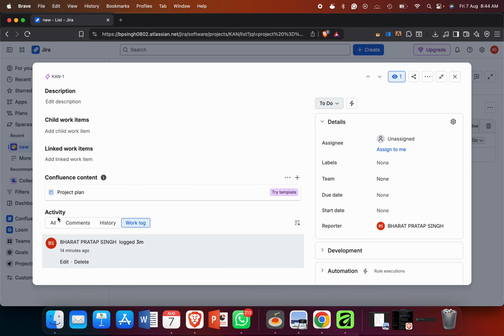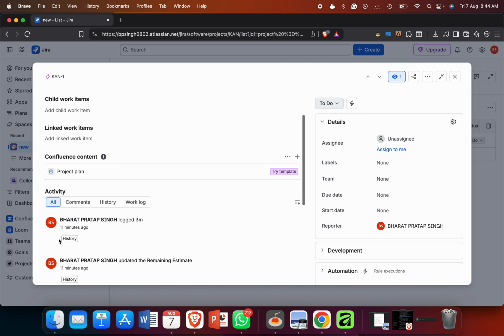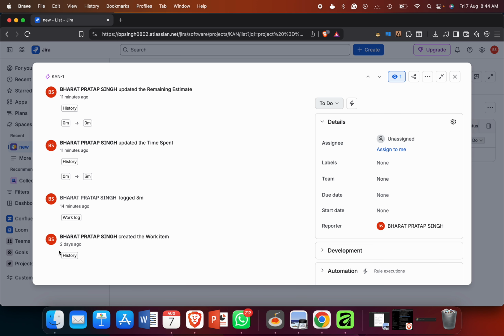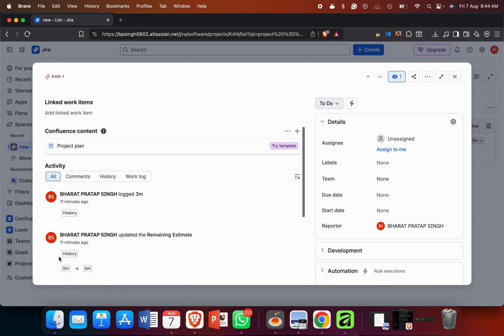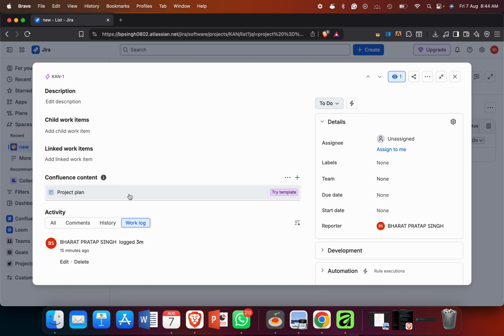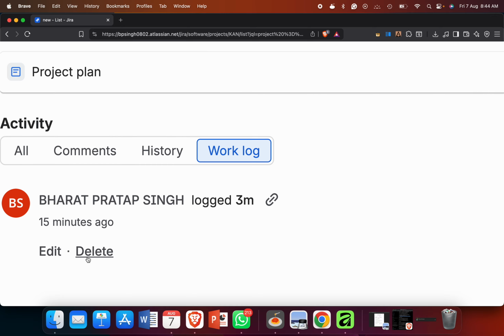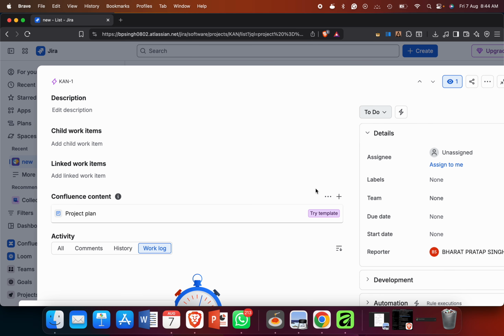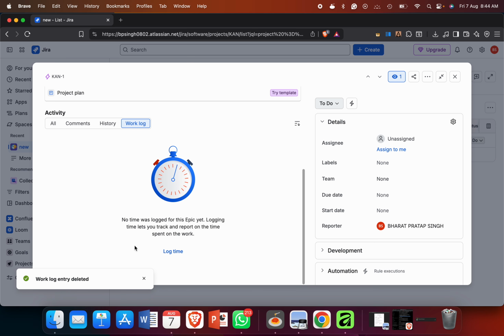How to Delete a Logged Hour in Jira (2026 Step by Step Guide) - Remove Time Tracking Entry Fast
Learn how to efficiently delete logged hours in Jira with our comprehensive 2026 step-by-step guide. Remove time tracking entries quickly and easily.